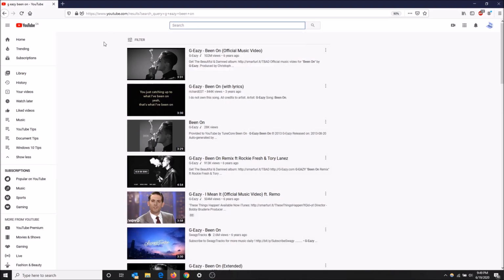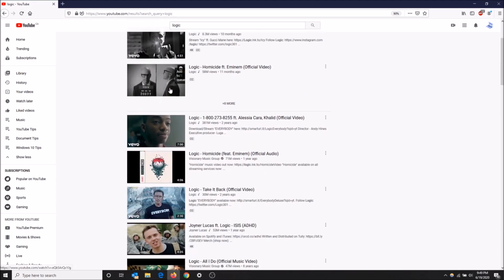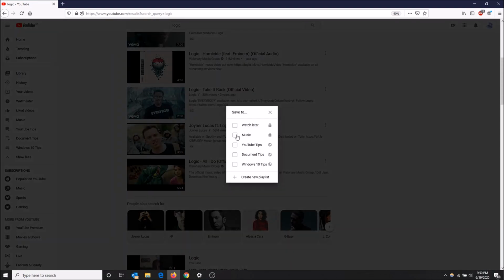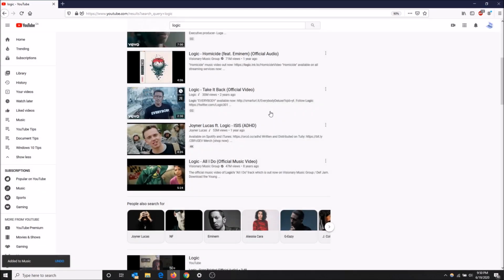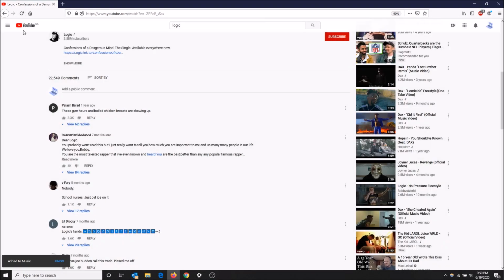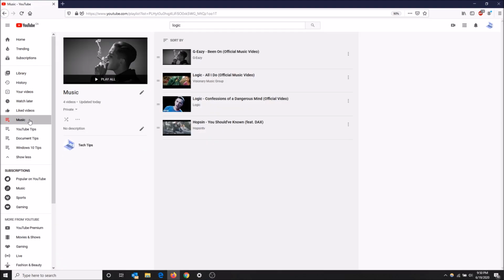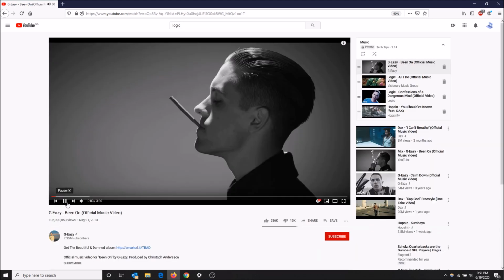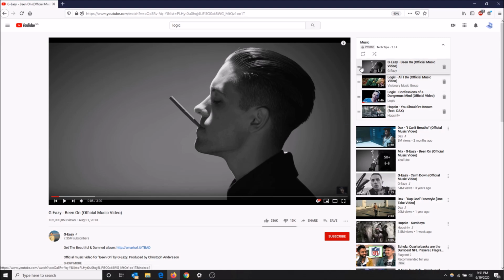How to Create a Music Playlist on YouTube!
How to create a music playlist on YouTube and also manage it!